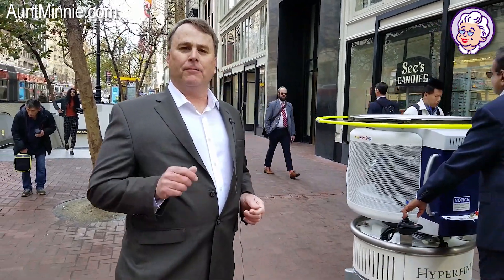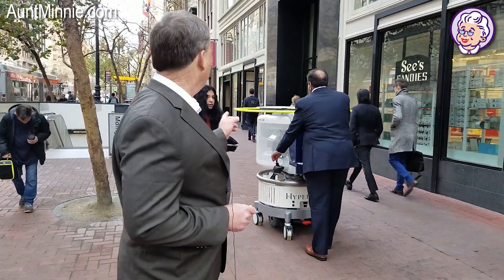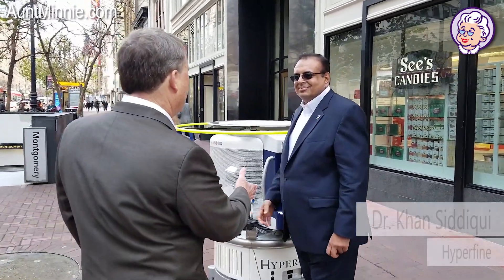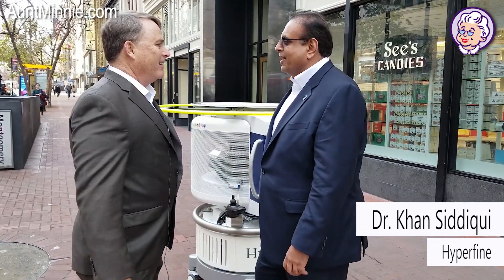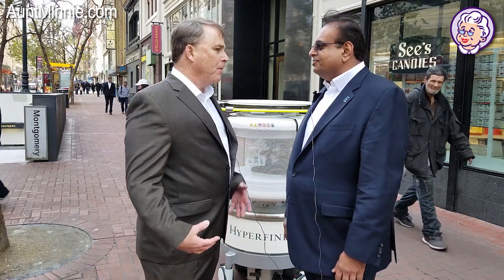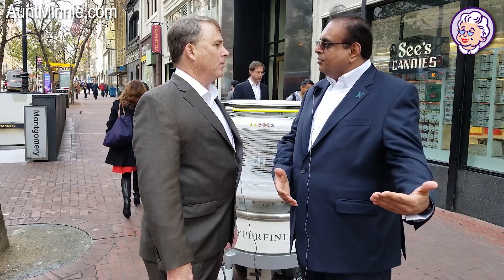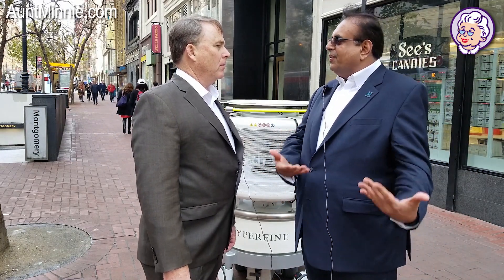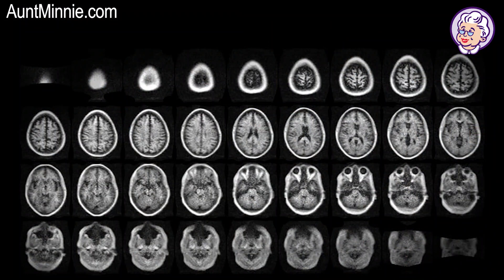Video from JP Morgan: Portable MRI takes to the streets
You never know what you'll encounter on the streets of San Francisco, and never has this been truer than during the J.P. Morgan Healthcare Conference. One of the more interesting sights during the January 13-15 meeting was a portable MRI scanner from startup firm Hyperfine Research making the rounds.